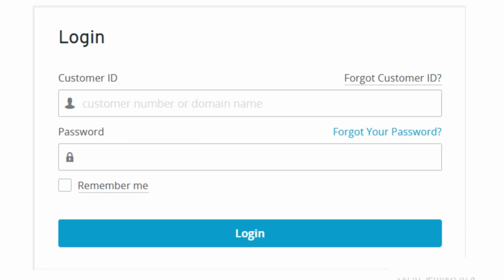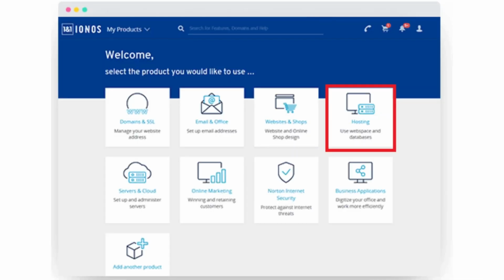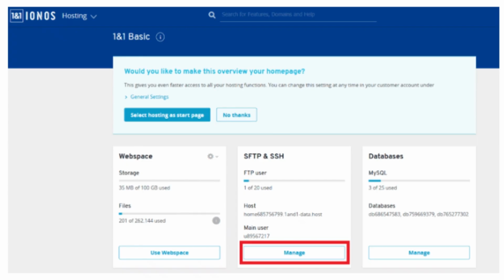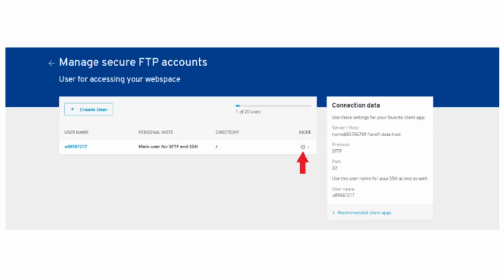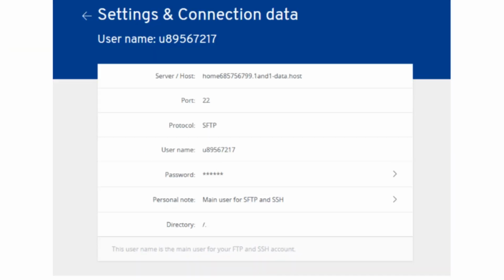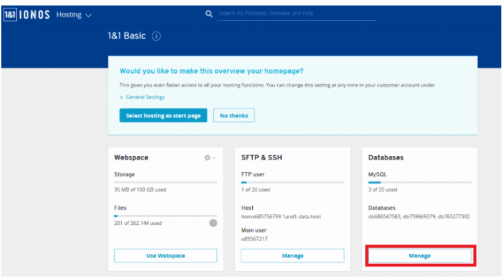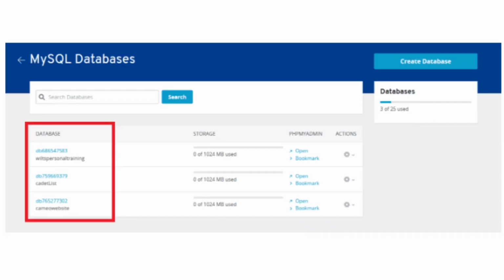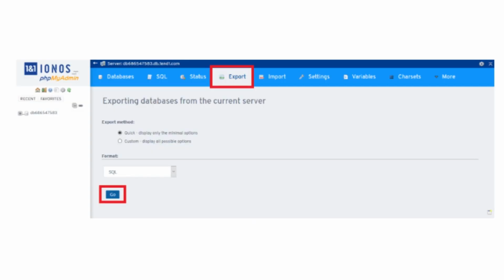Learn How To Move My Website To Ionos (A Comprehensive Approach)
In this video tutorial we will walk you through step by step how to move my website to Ionos?

Are you considering migrating your website to IONOS but feeling overwhelmed by the process? Fear not! In this comprehensive video guide, we'll walk you through the step-by-step process of seamlessly moving your website to IONOS, ensuring a smooth transition without any hassle.

🌐 Understanding the Need for Migration:
Before we delve into the technicalities, let's explore why you might be contemplating a move to IONOS. Whether it's for enhanced performance, better hosting services, or simply seeking a reliable web hosting provider, this video is your go-to resource for a successful migration.

🔍 Pre-Migration Checklist:
The key to a successful website migration lies in meticulous planning. Learn how to conduct a pre-migration checklist to assess your current website setup, including domain details, databases, and file structures. This crucial step ensures that nothing is overlooked during the migration process.

Before making any changes, it's imperative to back up your website to avoid potential data loss. Discover the best practices for creating a comprehensive backup, ensuring that all your files, databases, and configurations are securely stored for a smooth rollback if needed.

🚀 Setting Up Your IONOS Account:
Navigate the IONOS interface with ease! This segment guides you through the process of creating an account on IONOS and selecting the most suitable hosting plan for your website's requirements. Gain insights into the features IONOS offers to optimize your website's performance.

🔄 Domain Transfer or Update:
Whether you're transferring your domain to IONOS or updating the nameservers, we've got you covered. Learn the necessary steps to ensure a seamless transition of your domain, avoiding any downtime or disruptions to your website's accessibility.

🗂️ Transferring Website Files:
Discover the most efficient methods for transferring your website files to IONOS. Whether you prefer using an FTP client or the IONOS file manager, we provide easy-to-follow instructions to ensure that your website's content is securely moved to its new home.

🔗 Database Migration:
For websites relying on databases, this section is crucial. Learn how to migrate your databases seamlessly, including tips on updating configuration files and ensuring compatibility with IONOS' database systems. We'll guide you through the entire process to minimize the risk of data loss or corruption.

🌐 DNS Configuration:
Understand the importance of DNS configuration in ensuring a smooth transition. Whether you're updating your DNS records or configuring IONOS' DNS settings, we'll provide a comprehensive guide to guarantee that your website points to the correct location on the web.

🔒 SSL Certificate Installation:
Security is paramount. Discover how to install and configure SSL certificates on IONOS to ensure that your website is protected with the latest encryption protocols. This step is essential for building trust with your audience and enhancing your website's SEO.

🔄 Testing and Troubleshooting:
Before making your newly migrated website live, thorough testing is essential. Learn how to identify and troubleshoot common issues that may arise during the migration process, ensuring that your website functions flawlessly on its new IONOS hosting.

🚀 Finalizing the Migration:
Congratulations! You've successfully migrated your website to IONOS. In this concluding segment, we'll provide a summary of the entire process, ensuring that you're confident in your migration and ready to take advantage of IONOS' robust hosting services.

👍 Don't let the fear of migration hold you back. Follow this comprehensive guide, and you'll be navigating your website's move to IONOS with confidence.